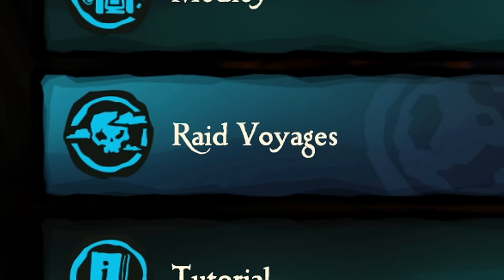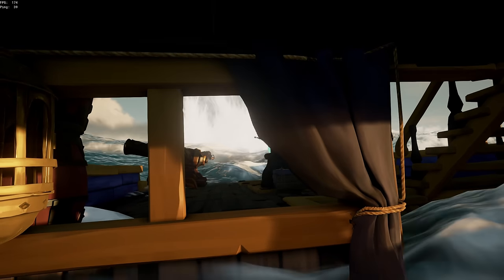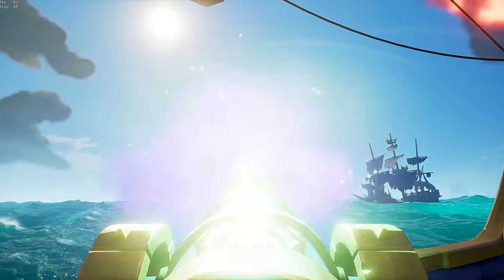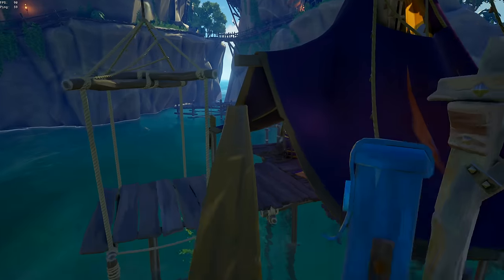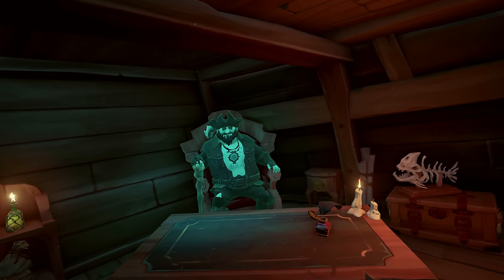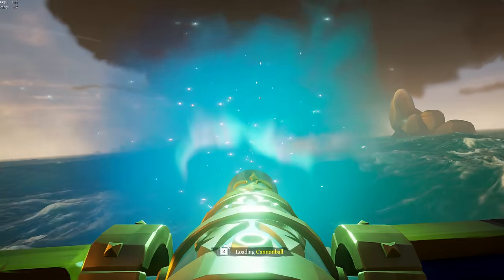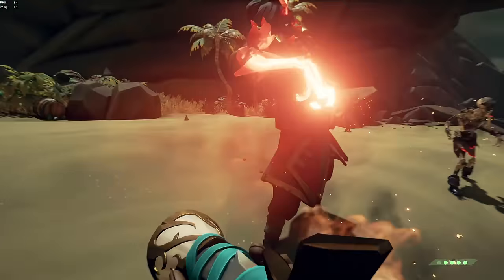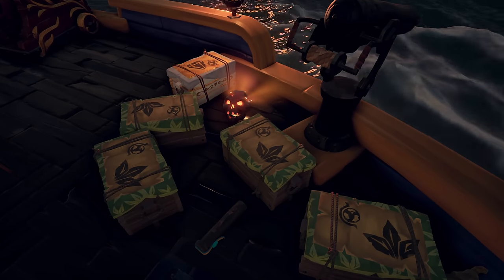Hitting LEVEL 100 with the Merchant Alliance in Sea of Thieves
Welcome to Season 11 and welcome.. To the grind. Because not only did this season bring us a wealth of new treasure, but a good reason to turn it in: A new level cap for almost every faction in the game! And with new levels also come new cosmetics, which I definitely want.

So reason suggests we have to find out what is the fastest way to level up the Merchant Alliance. Which of the Raid Voyages can get us to our new drip the fastest? Well, my friends, there is only one way to find out.